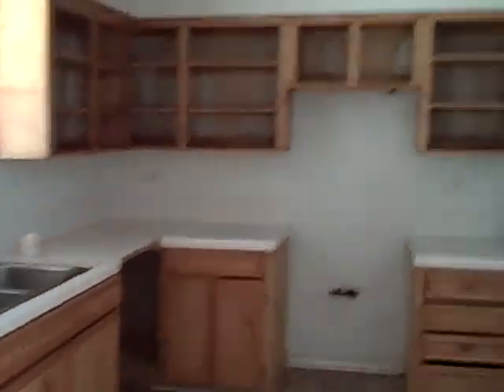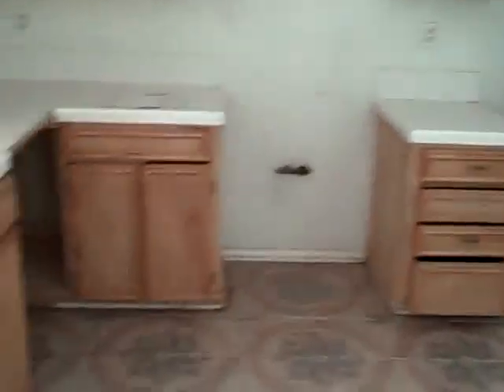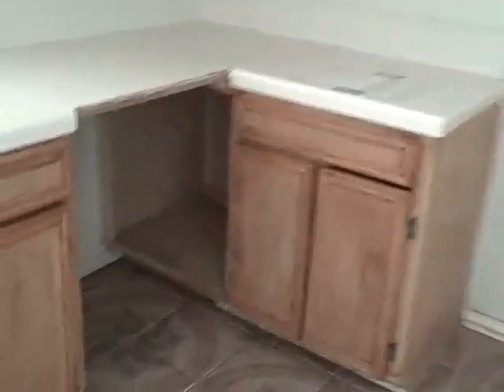4802 Brookcreek Cove